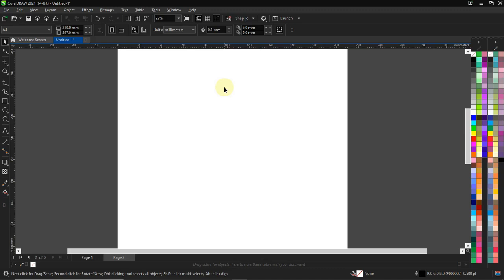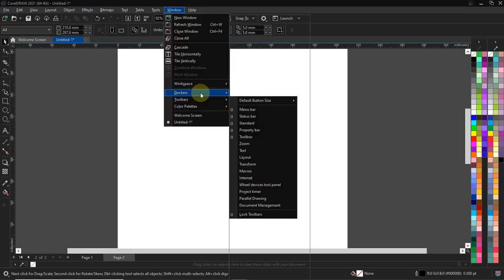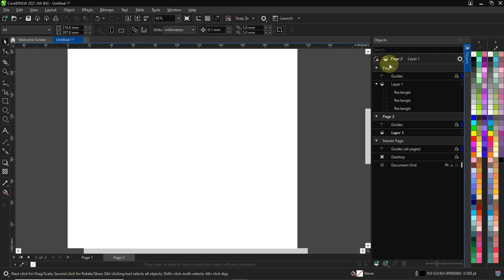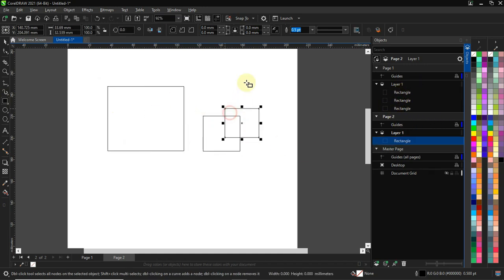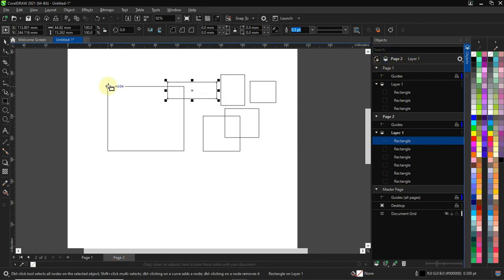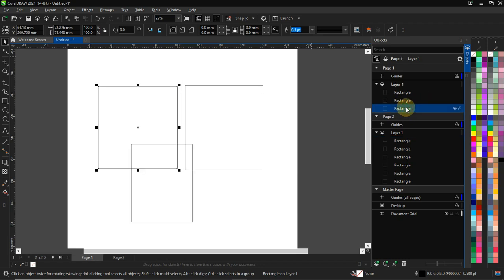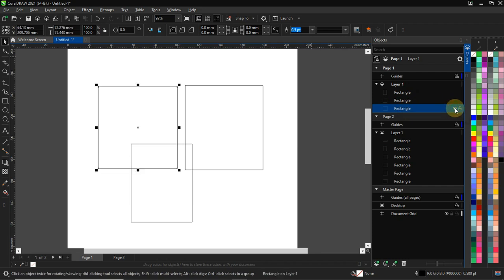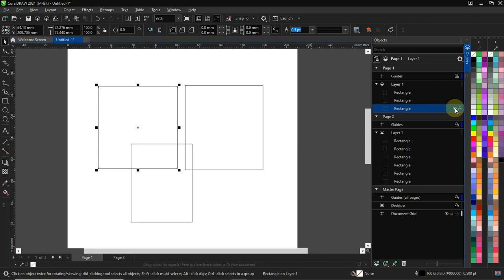Why you should use Layers and Object Manager in CorelDRAW 2021 for Beginners.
Advance CorelDRAW users make much use of the Object Manager Docker.

Each item you have created can be identified, accessed and modified in the object manager.

New layer can be created in your drawing in the object manager and it allows you to move objects between layers and pages. You can do this by dragging the item to another layer or page. Dragging objects within the layer they are on will change and order within the drawing.

If you found this video helpful, kindly leave a thumb up and drop a comment.